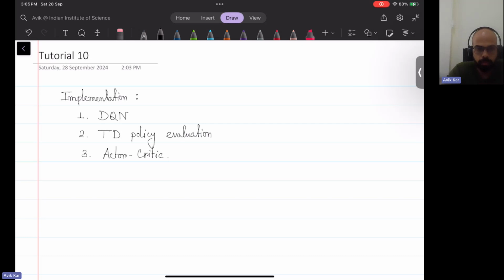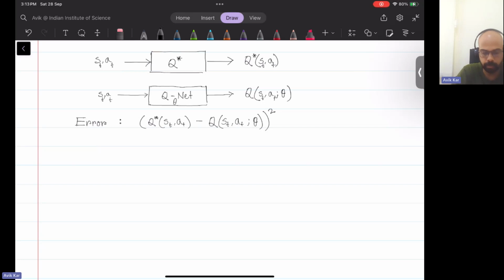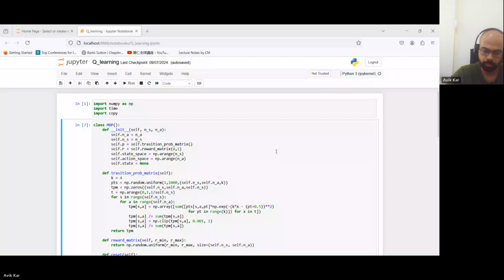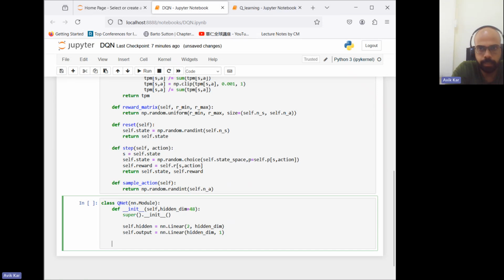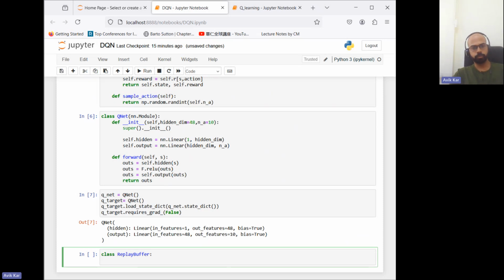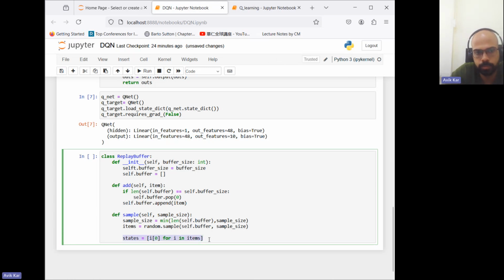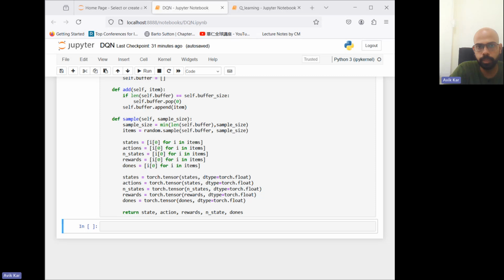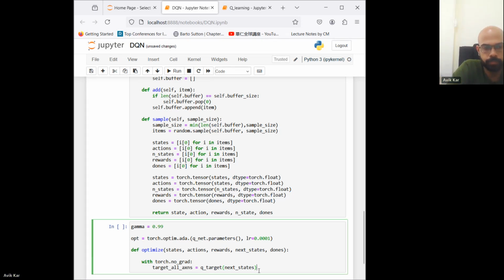Tutorial 10 | Reinforcement Learning | NPTEL